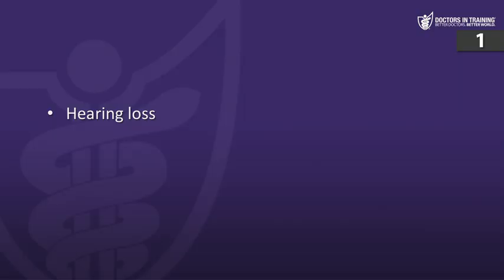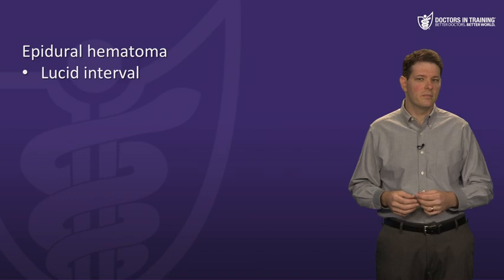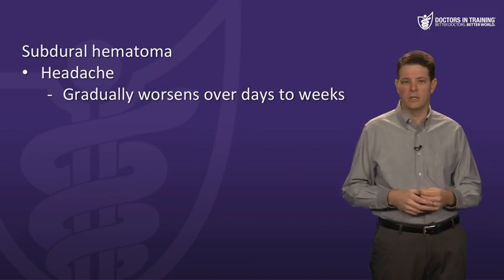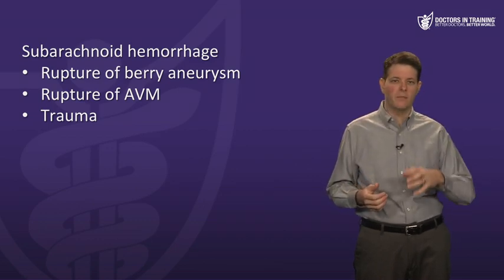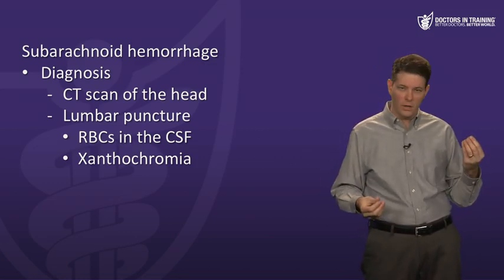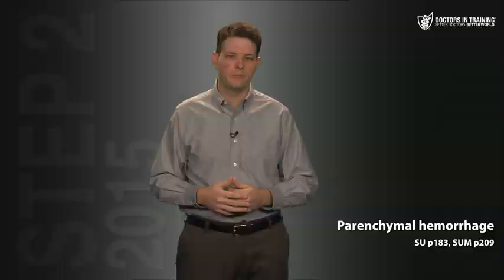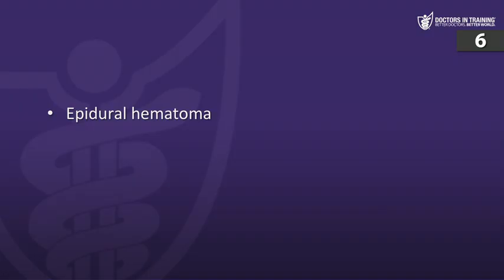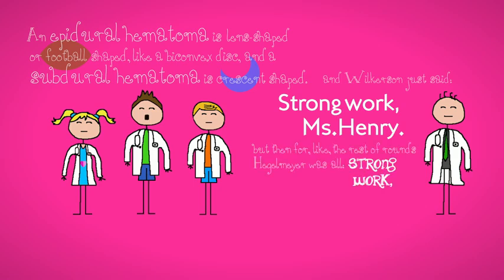29 June 2024